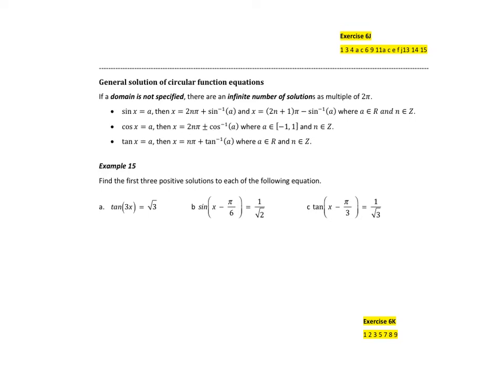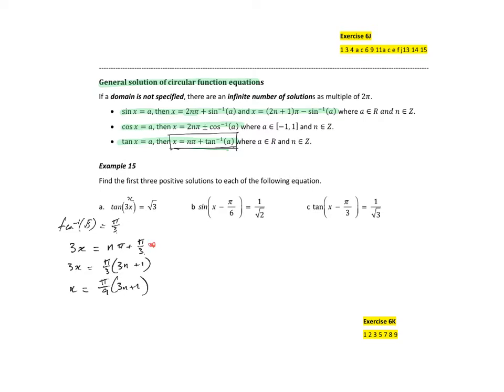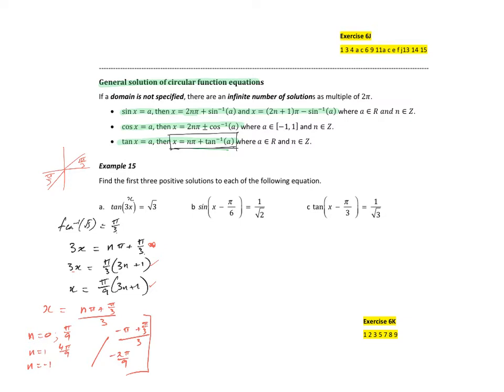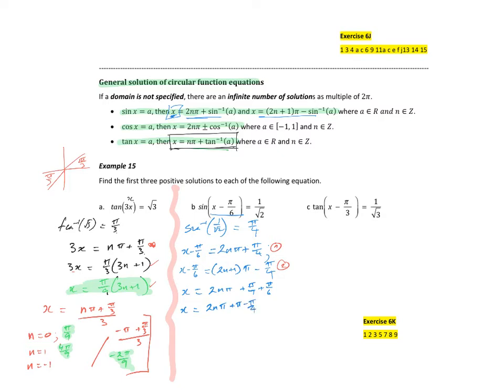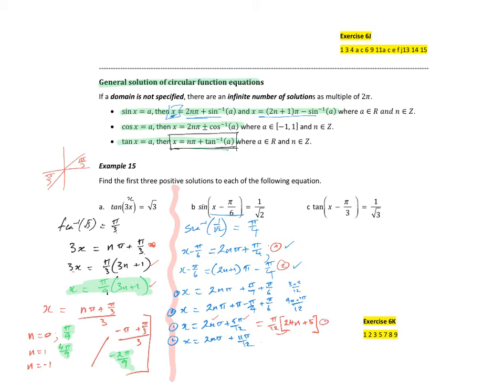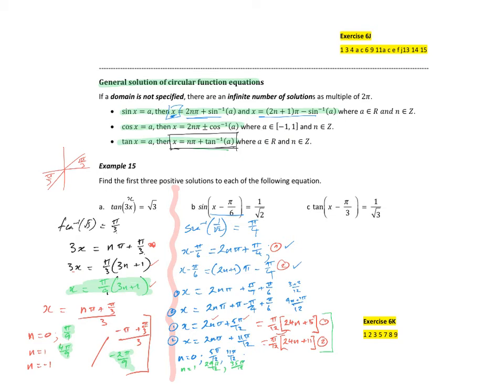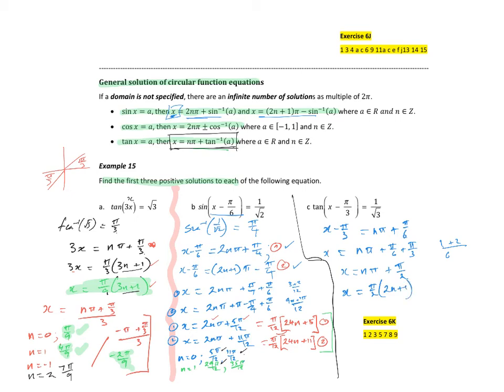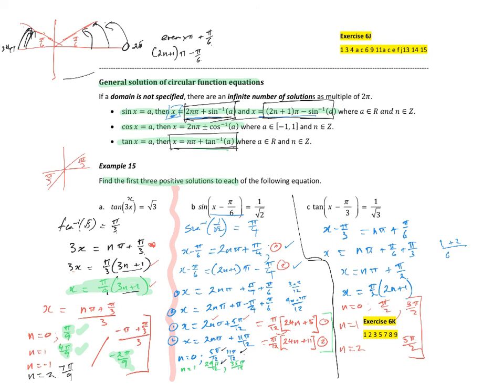Exc 2.4 ex12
General Solution